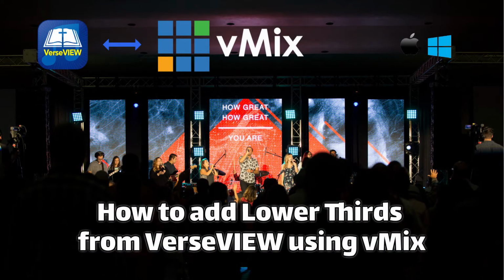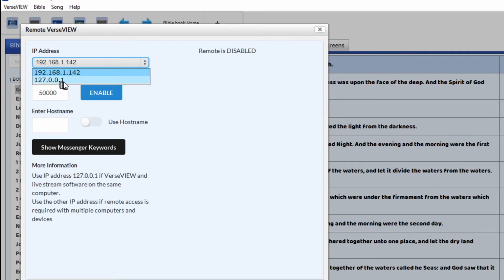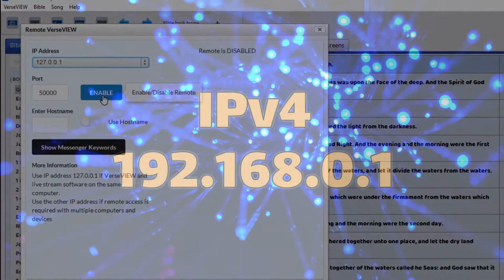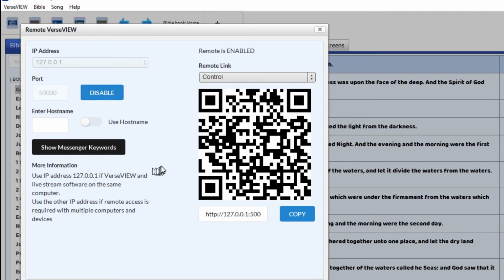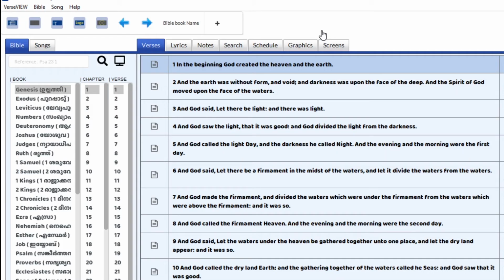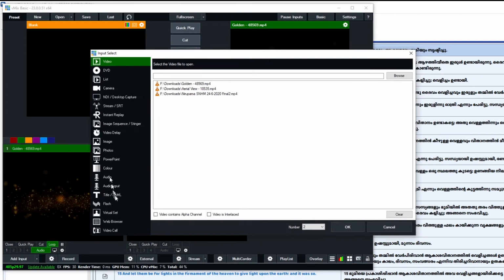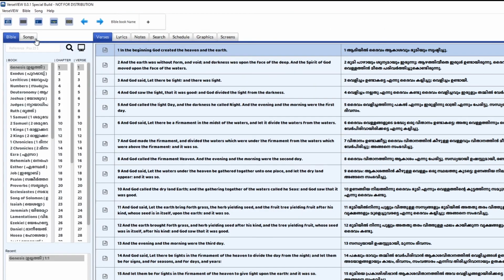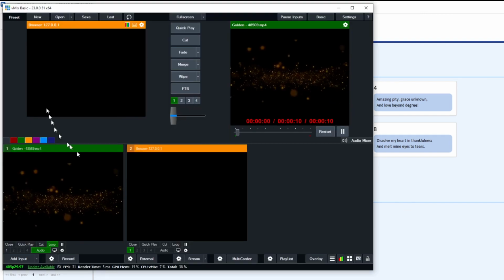Adding Lower Thirds from VerseVIEW to your live stream using vMix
This video is to introduce one of the amazing features of VerseVIEW PC software for both Windows and Mac to generate lower third screens for live stream.

Please download the latest version of VerseVIEW with the advanced themes

The new feature is to access the lower 1/3rd view of VerseVIEW on your live stream computer over your local network. You can have one computer to do the VerseVIEW presentation and another computer to do the live stream with software such as OBS, vMix or Wirecast. With this new feature, you can get the lower 1/3rd from the computer that is running VerseVIEW to the computer that is running the live stream.

Link to the theme in OBS,Vmix or Wirecast IP address from VerseVIEW computer:50000]/lowerthird/theme6/d/d.html

Similarly, there are other sub themes:  /theme6/a/a.html,  (replace a with b,c,d,e)